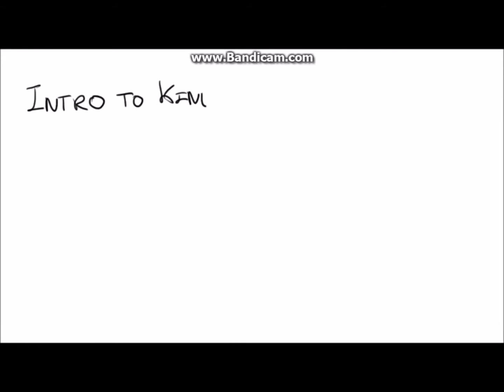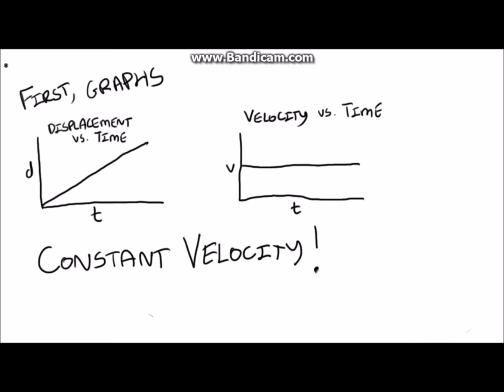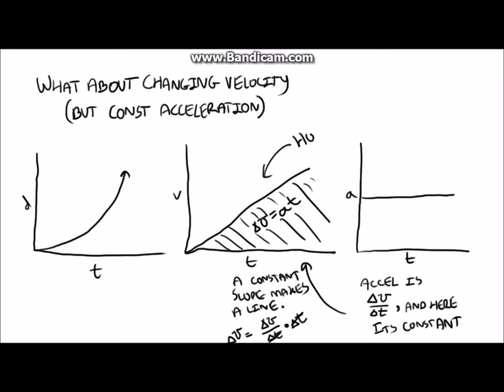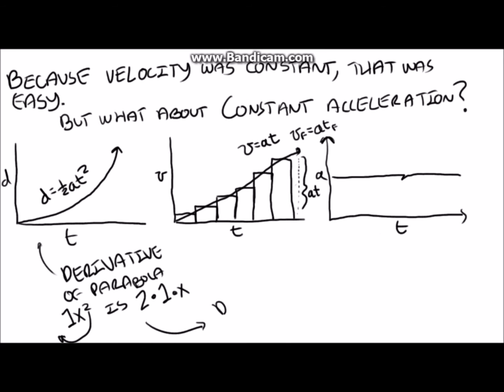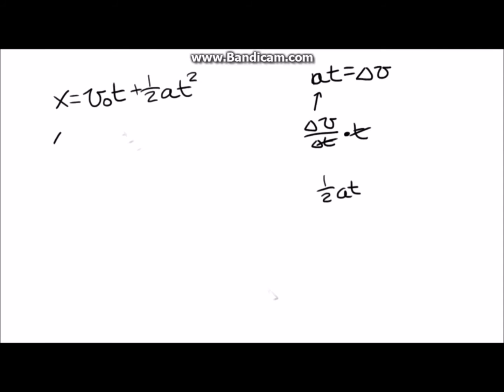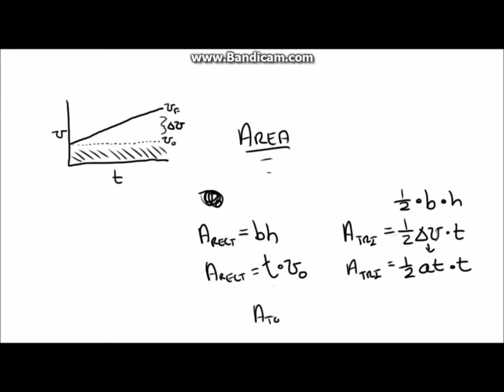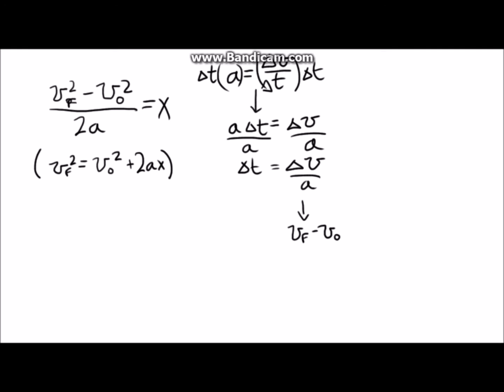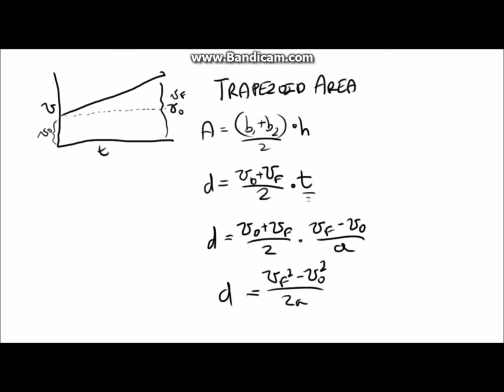Kinematics Graphs and Formulas With Constant Acceleration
Intuitive explanations of the graphs and formulas of kinematics, useful especially for the course AP Physics 1.